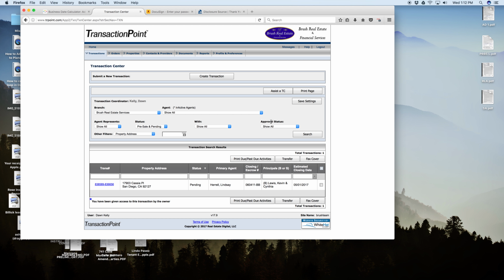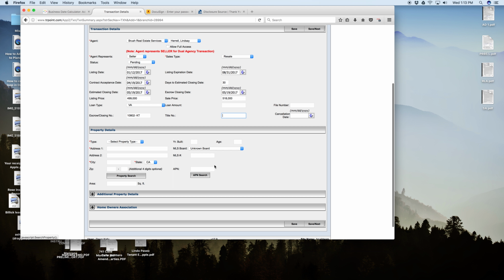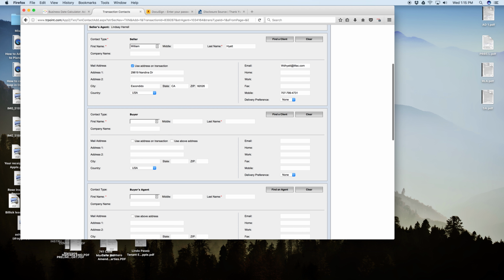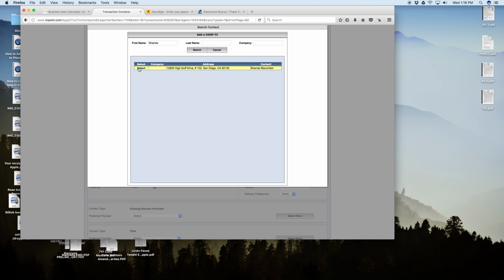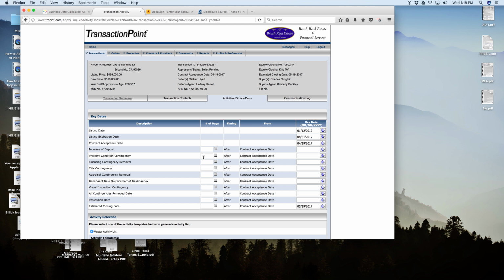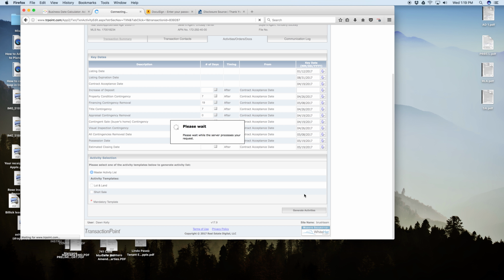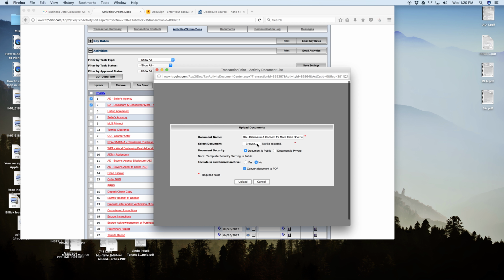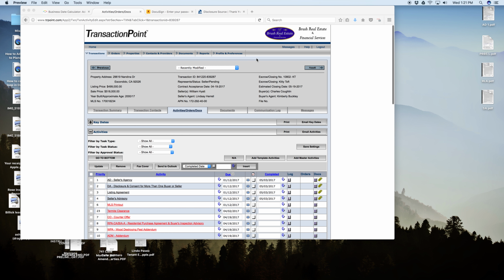Brush Realty TP Creating a transaction